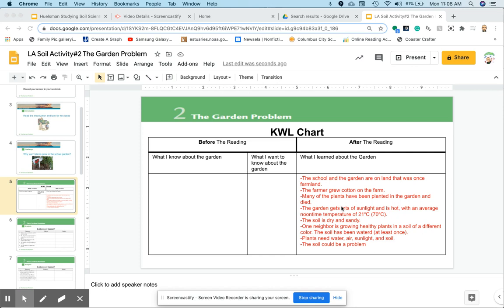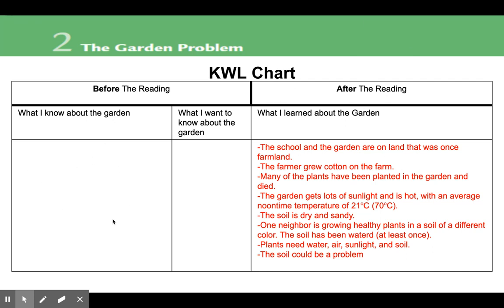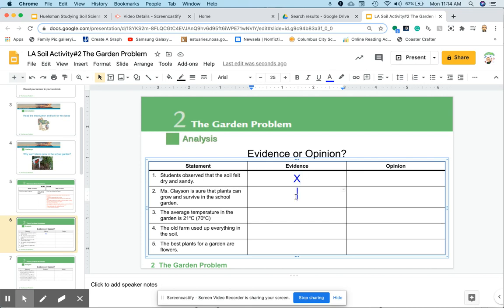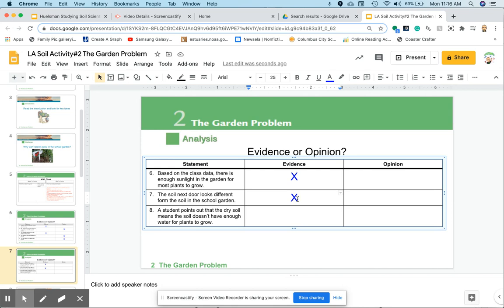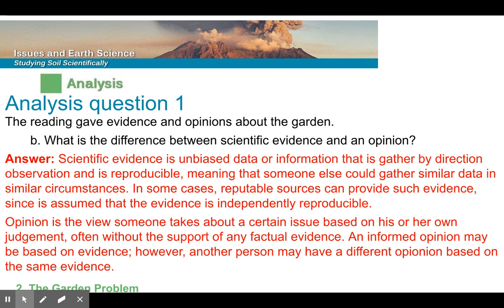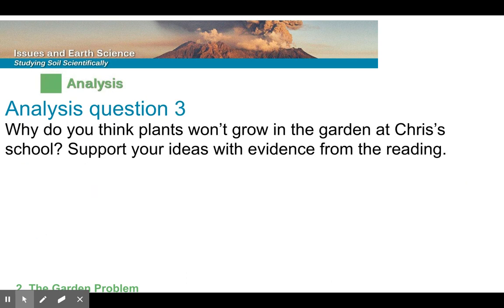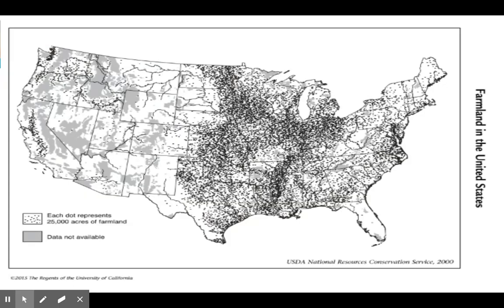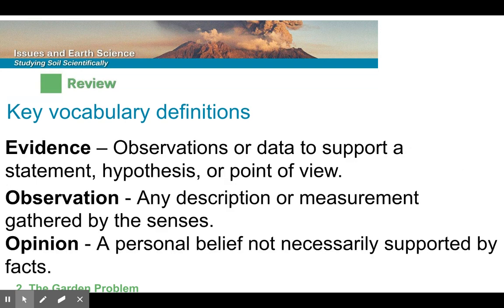Studying Soil Scientifically Activity #2 "The Garden Problem" Answers